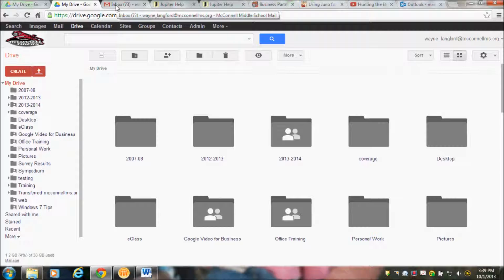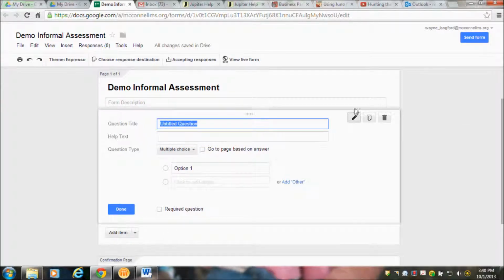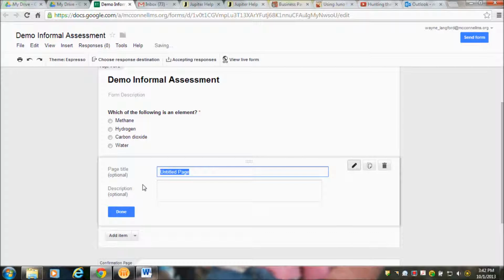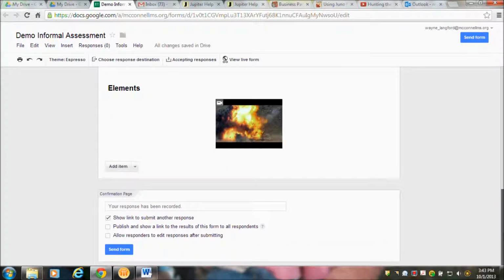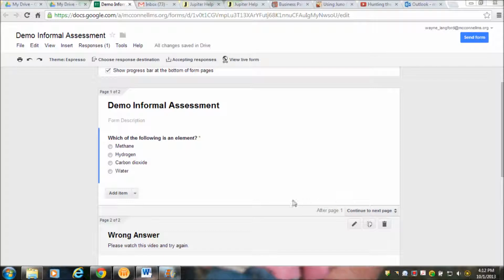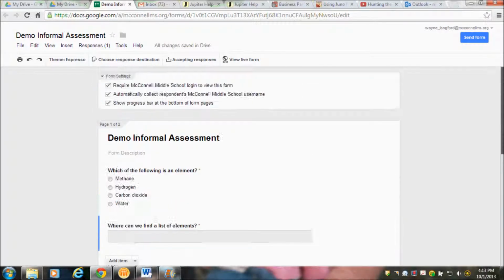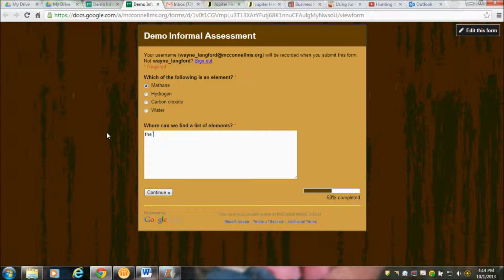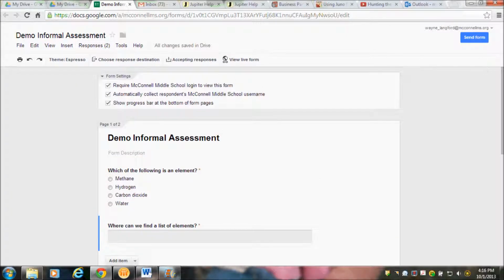Informal Assessment Google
Using informal assessment with Google apps while flipping lessons. If you would like to use my demo form as a template for your own, I have shared it on my website.